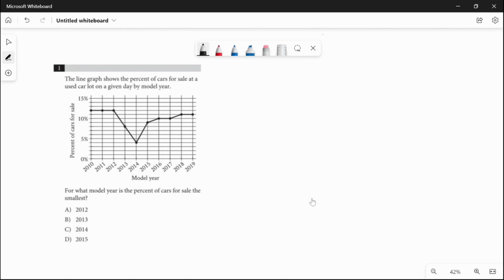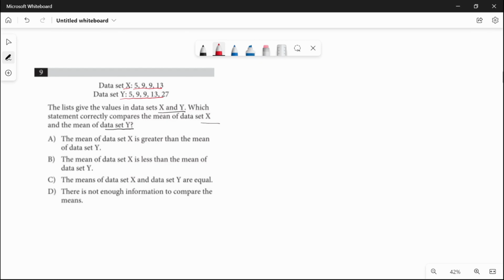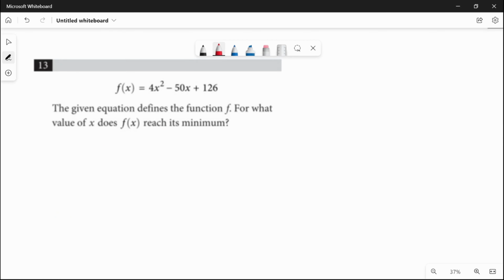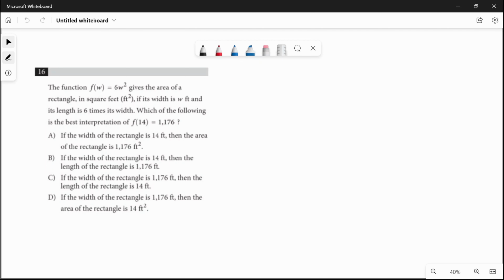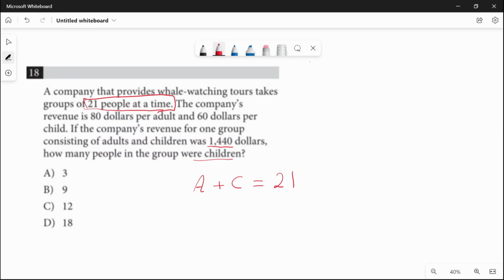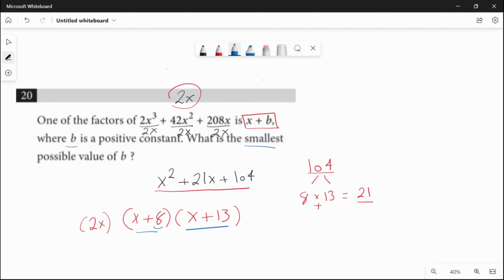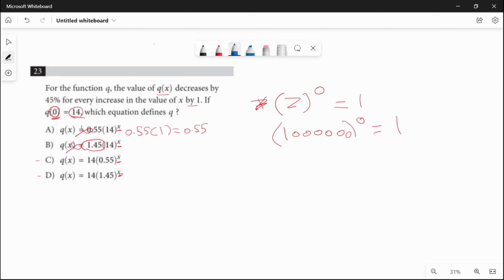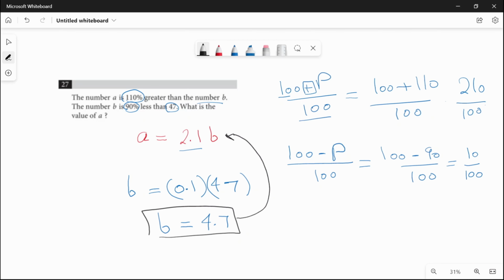Digital SAT 2nd Official test Math Module 1